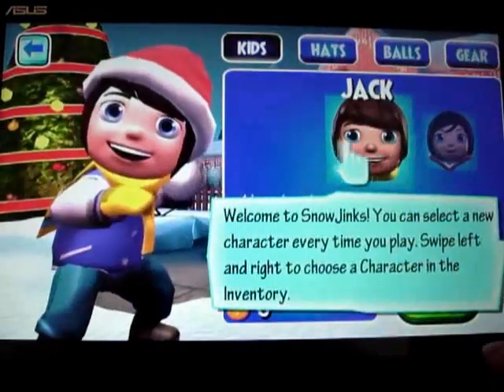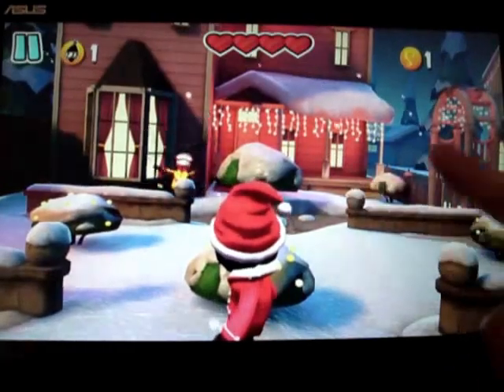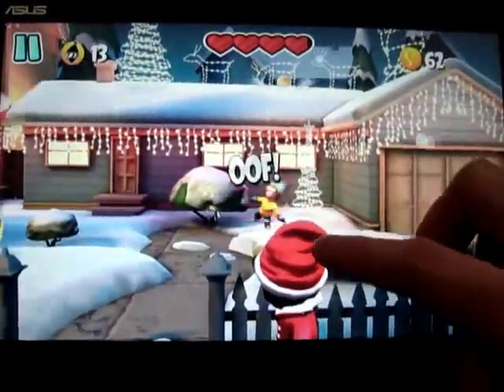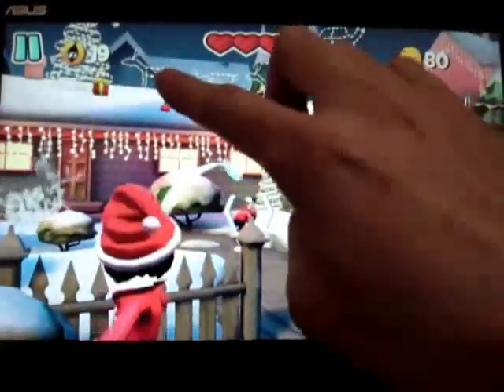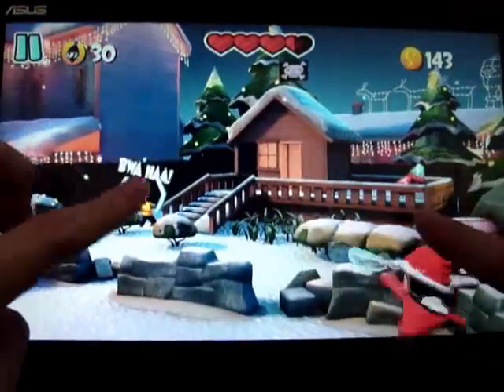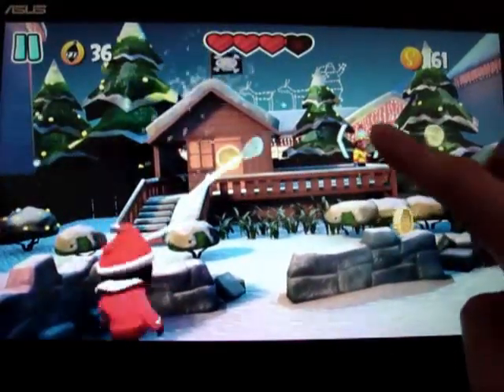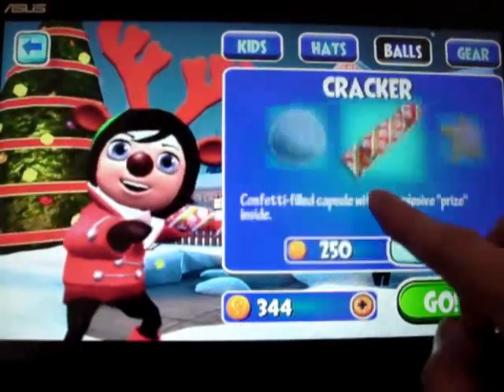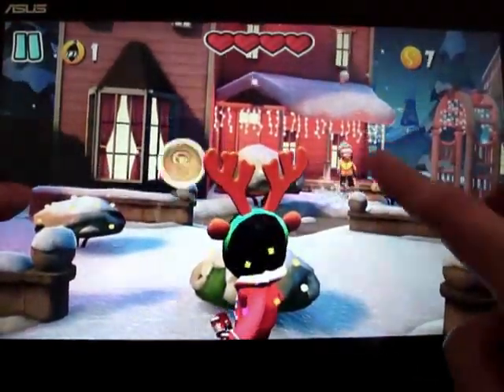SnowJinks Android Gameplay First Look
First Look commentary for SnowJinks, $0.99 3d snowball fighting game / app, on Asus TF300 Tablet. (Nexus 7. Galaxy S3 S4 Note. iphone ipad iOS.). Casual game that uses the Unreal Engine. I found the music a little annoying. From the creators of Epoch.

Daily Free Paid Amazon App: